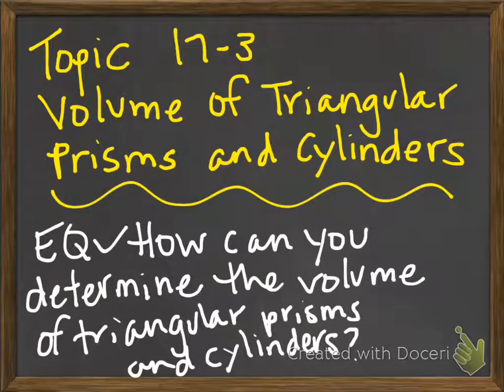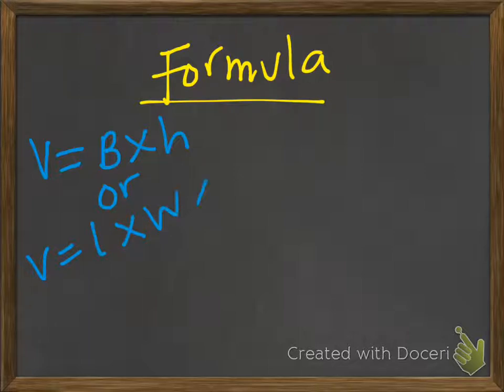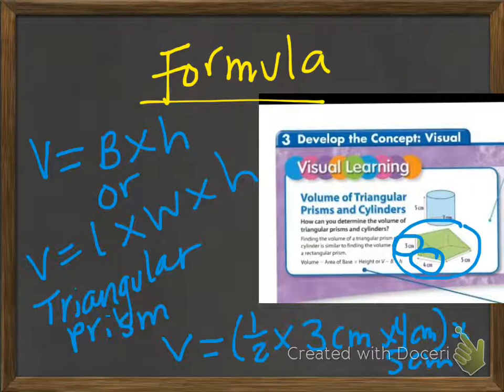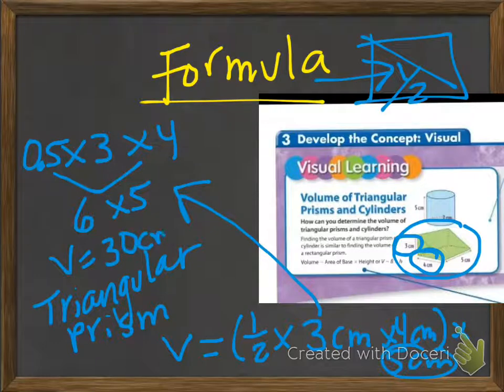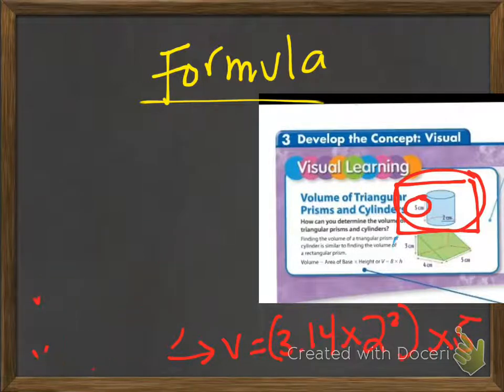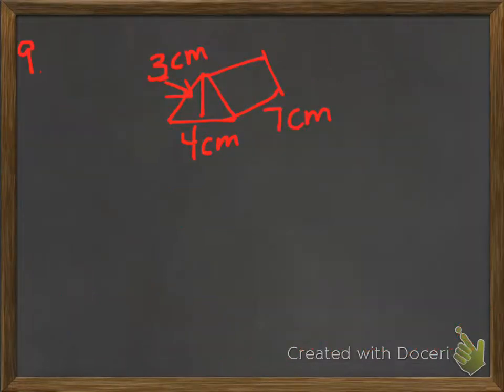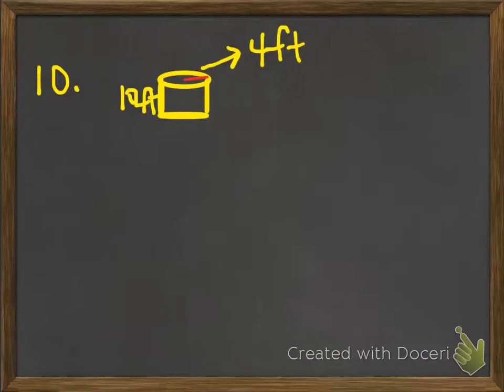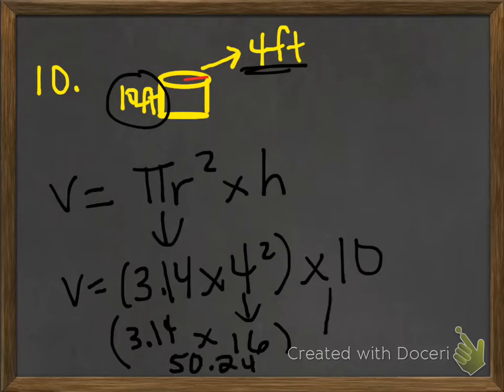Topic 17-3 Volume of Triangular Prisms & Cylinders